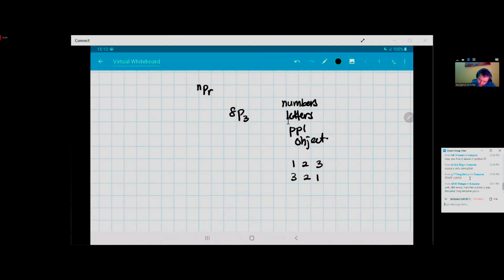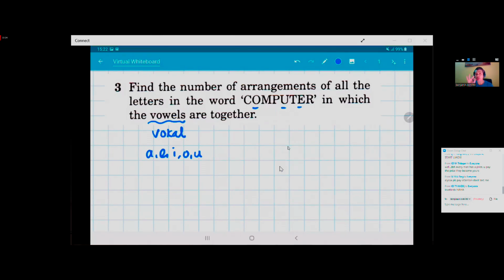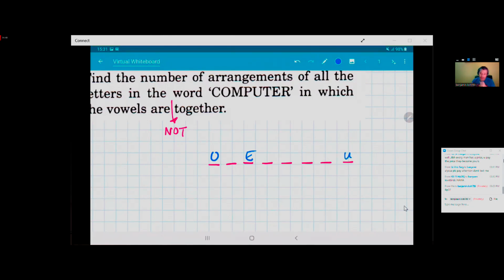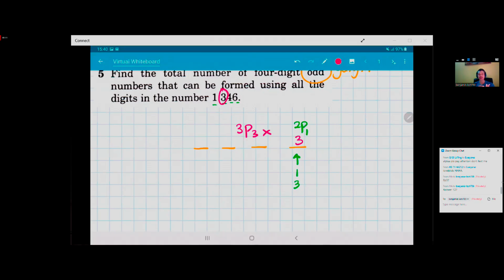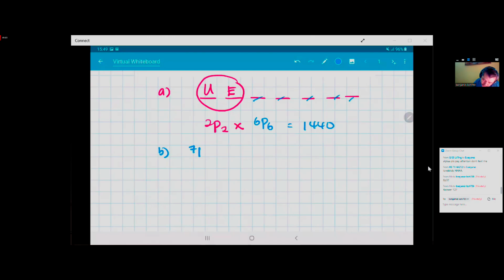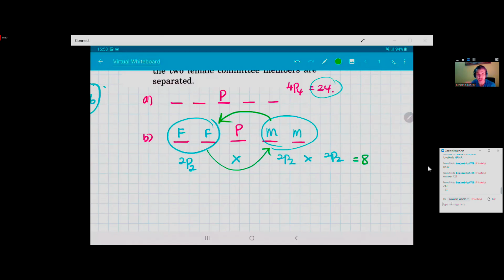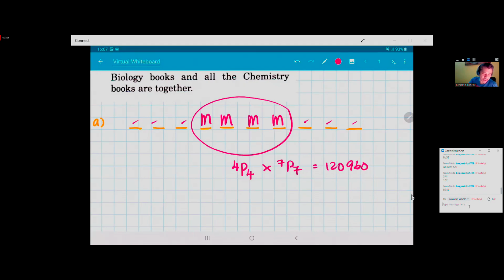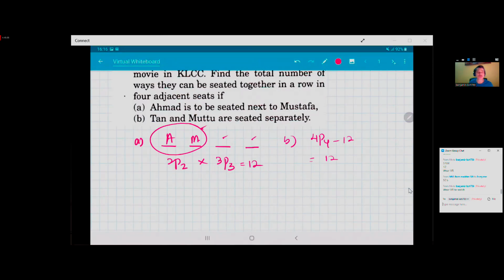Add Math Tuition 01 06 2020